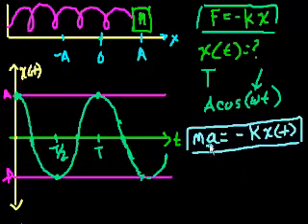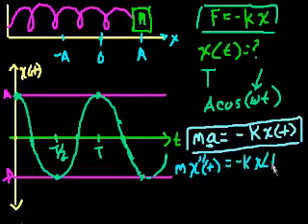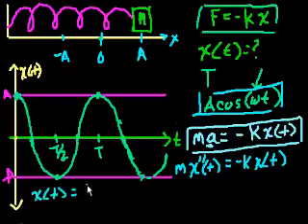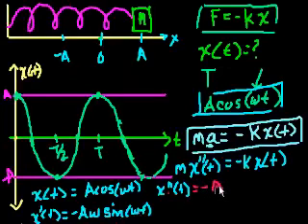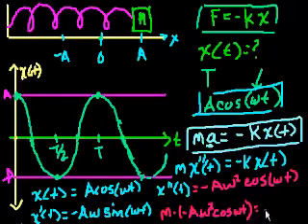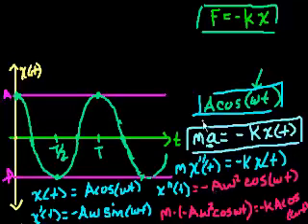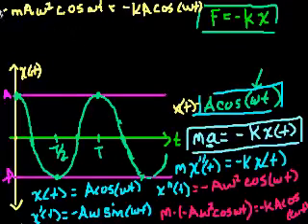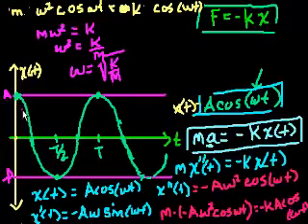Physics Oscillations and mechanical waves - Harmonic motion part 2 calculus